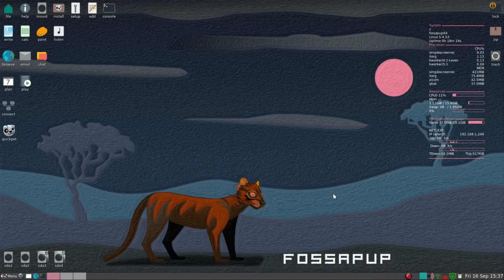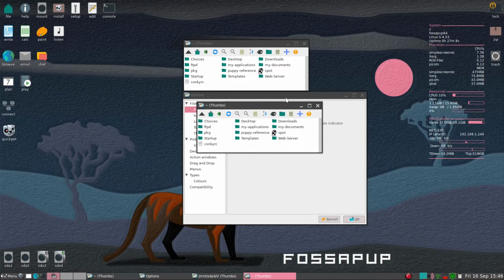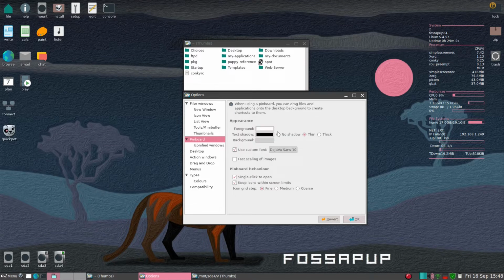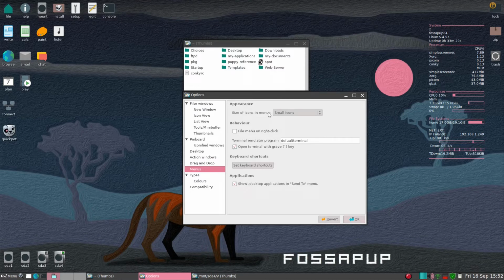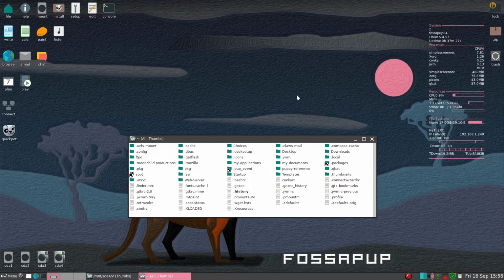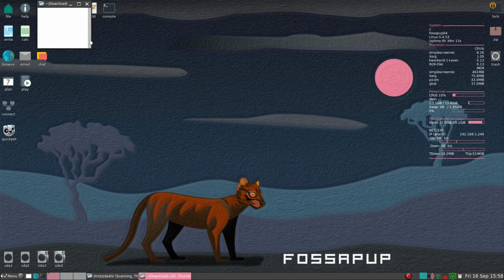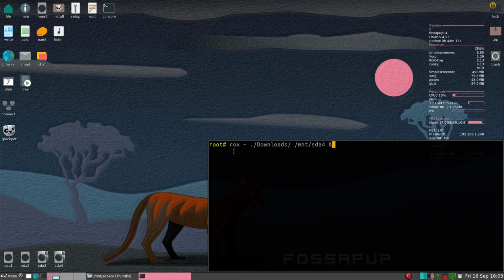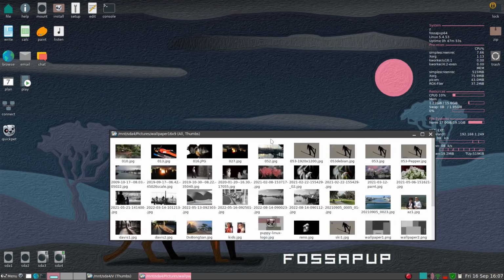FP64bootcamp2-rox part1. Puppylinux basic configuration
@puppy_BYTE presents continuing boot camp series on puppylinux fossapup64.  Today configuration on Rox-Filer, part 1.